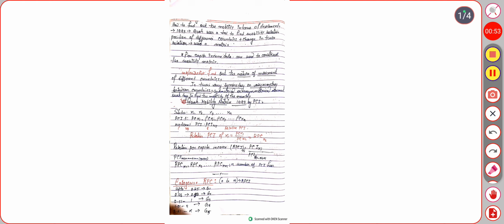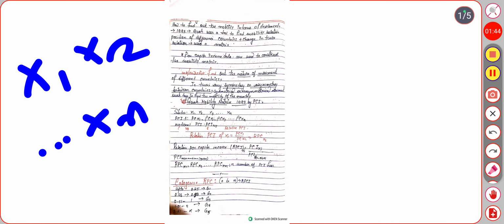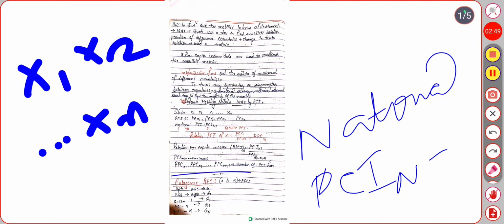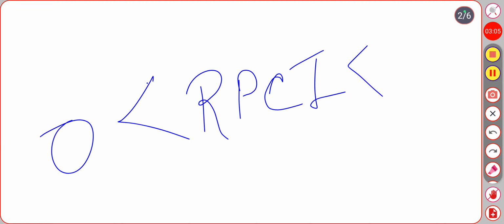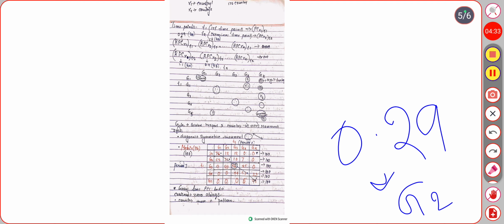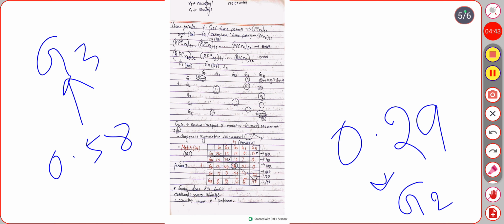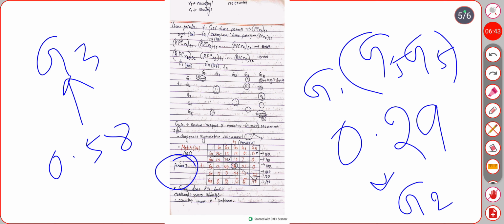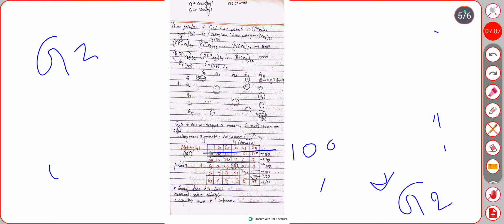Mobility matrix in development economics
Development economics